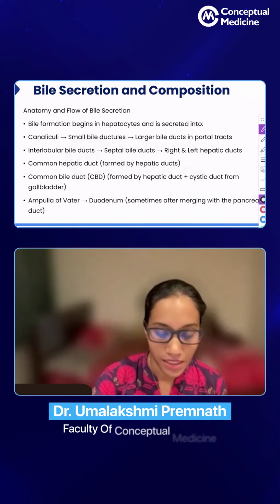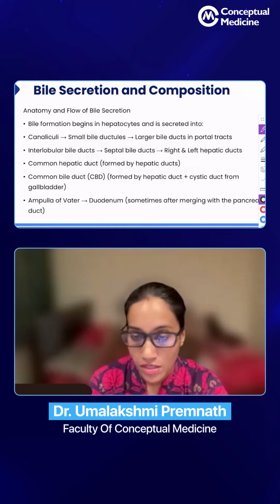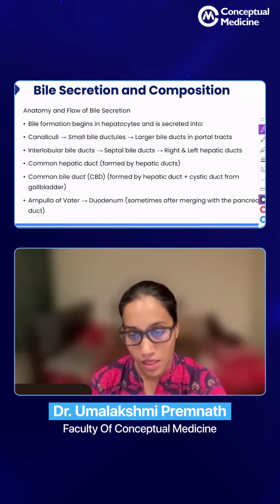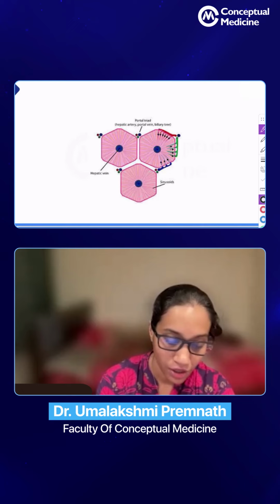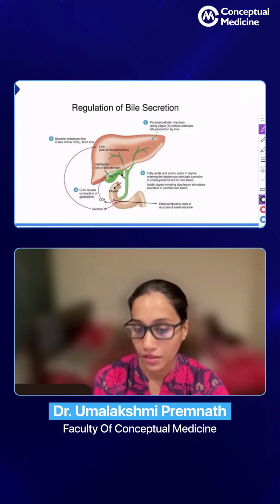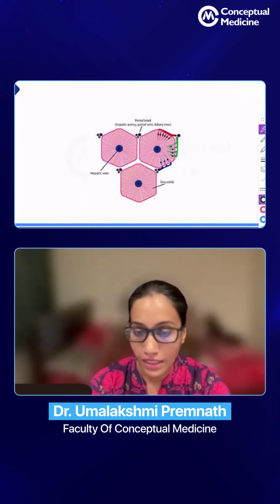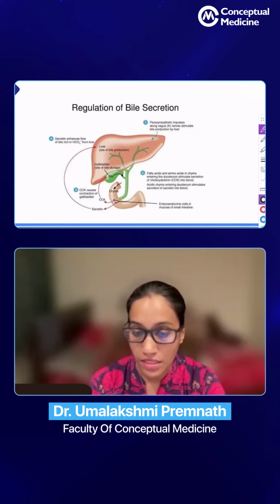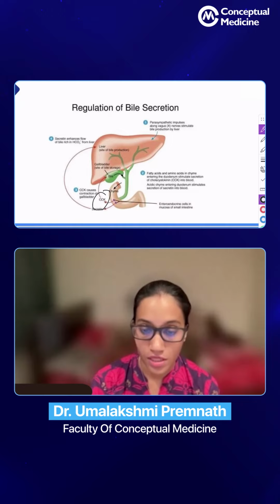Bile Secretion & Composition Explained by Dr. Umalakshmi Premnath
Bile plays a crucial role in digestion, absorption of fats, and excretion of bilirubin and cholesterol.
This session covers the physiology of bile secretion, the composition of bile, and its clinical relevance, including disorders that arise when bile formation or flow is impaired.

Perfect for MBBS, PG residents, and anyone preparing for competitive medical exams.